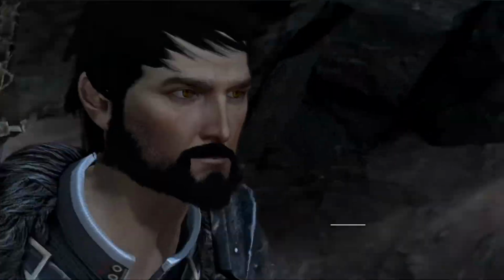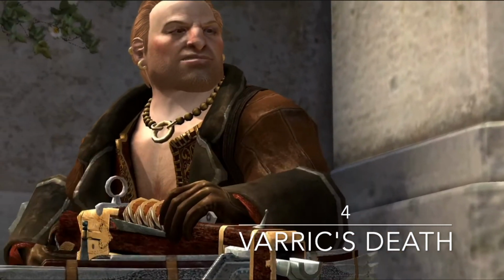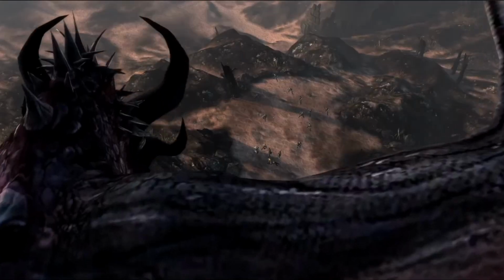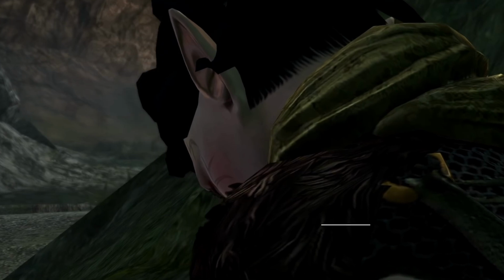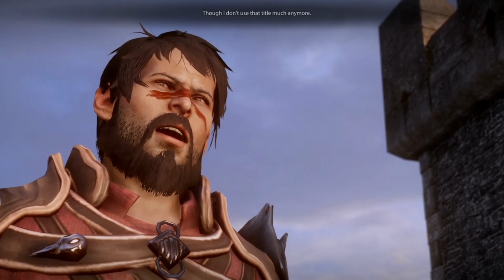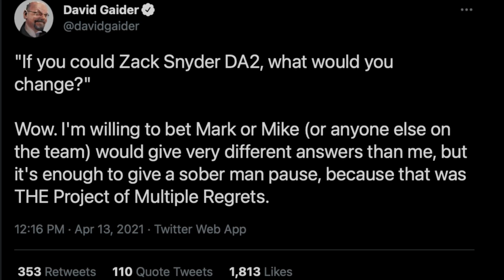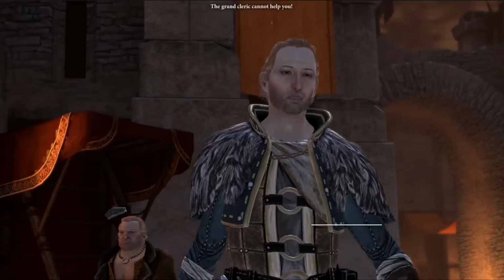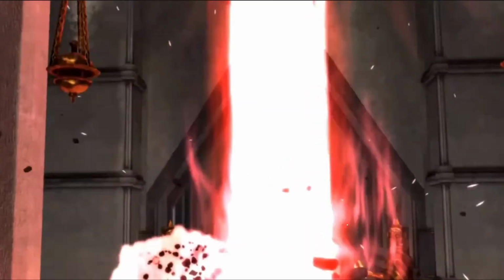The Dragon Age 2 Iceberg Explained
Let's dive into the imperfect sequel itself, Dragon Age 2.